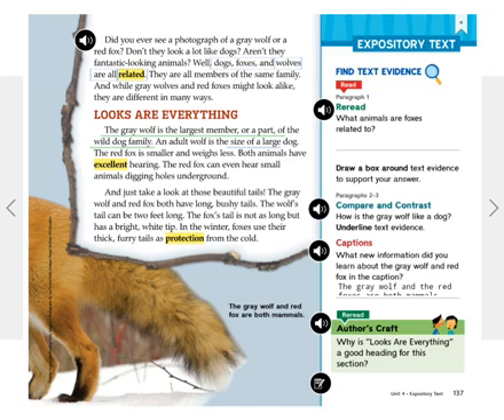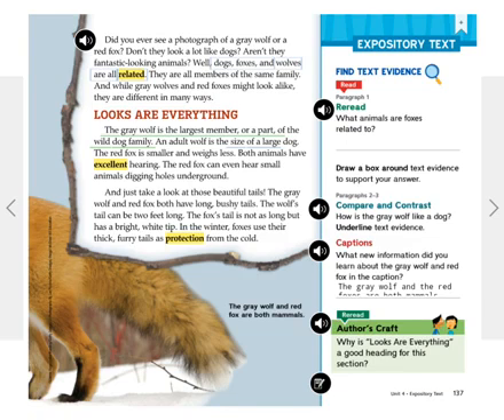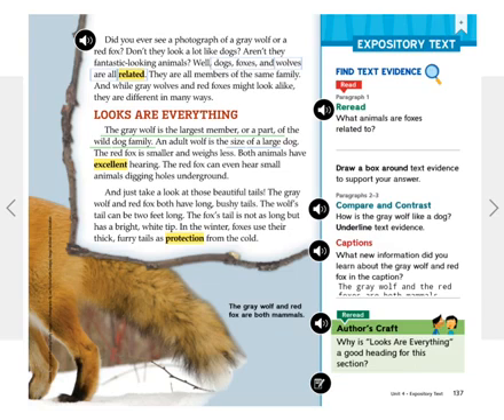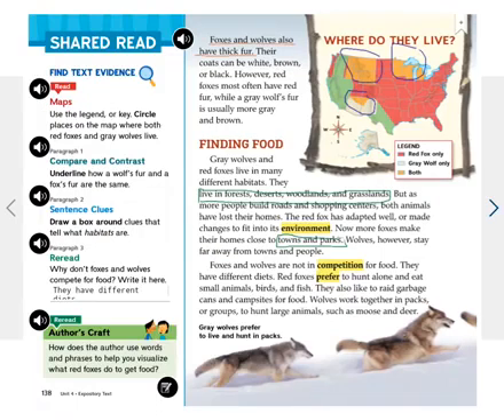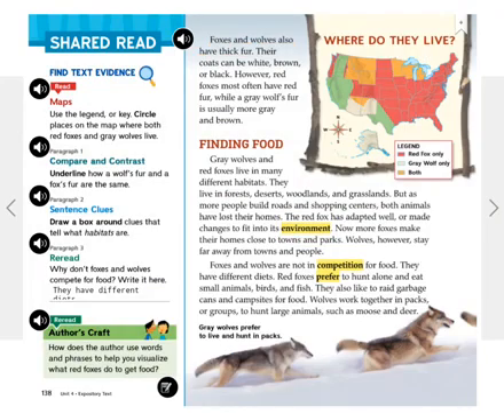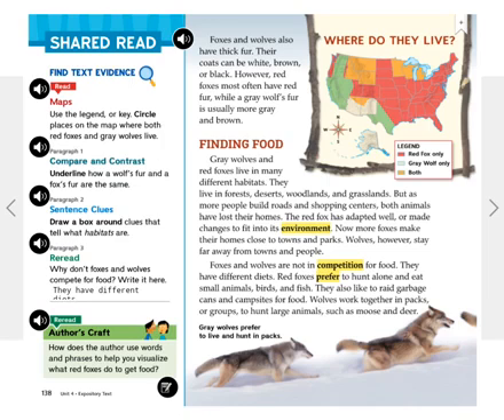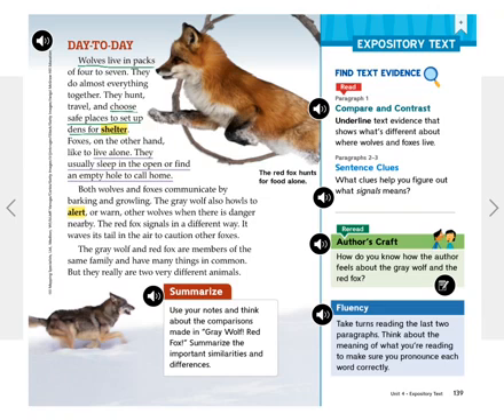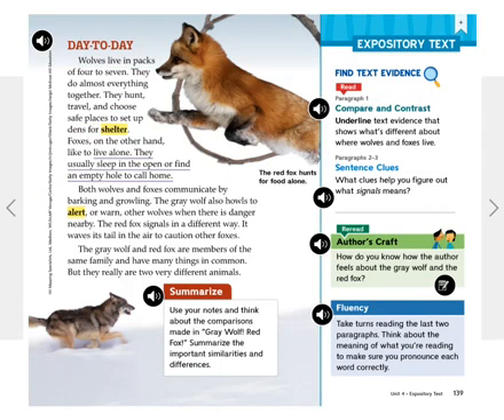Gray wolf Red fox